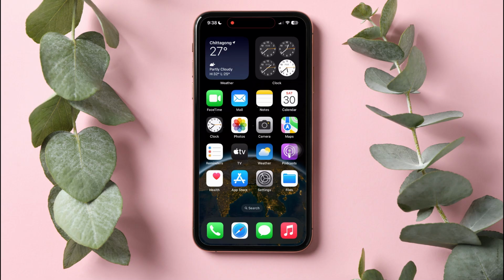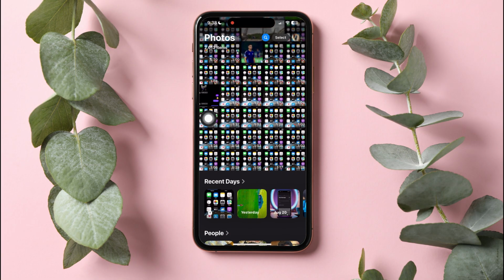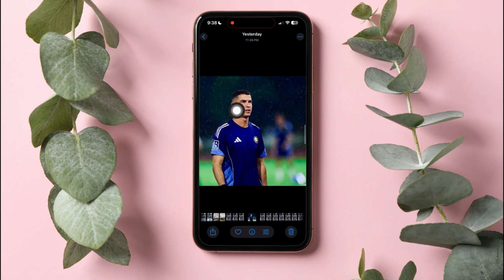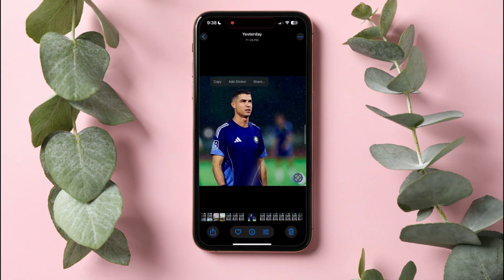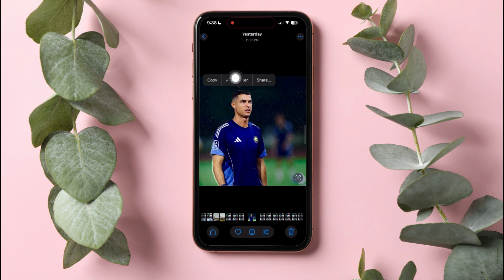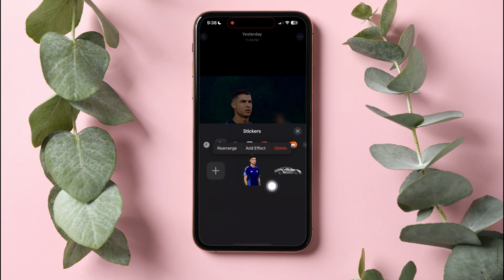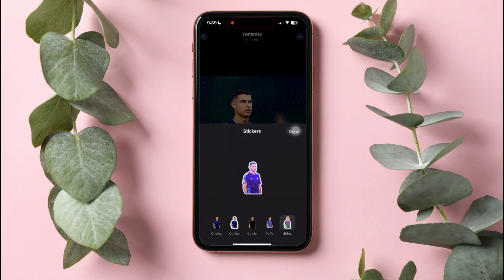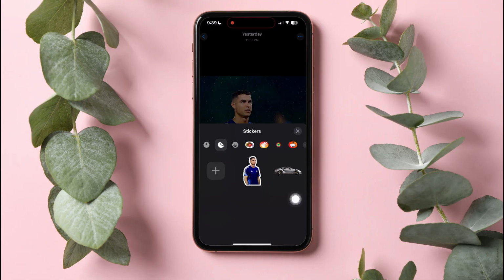How To Turn A Photo Into A Sticker On iPhone 2026 (Step-By-Step Tutorial)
Here's how you can easily turn any photo into a custom sticker on your iPhone using the built-in features in iOS. You'll learn the simple process of selecting a photo from your camera roll, using the subject isolation tool to automatically cut out the main object or person, and saving it as a sticker that you can use in Messages, social media, or other apps. We'll walk through each step so you can create personalized stickers from your favorite photos in just a few taps. This works on iPhones running iOS 16 or later, and no third-party apps are needed – everything is done right in your Photos app and Messages.